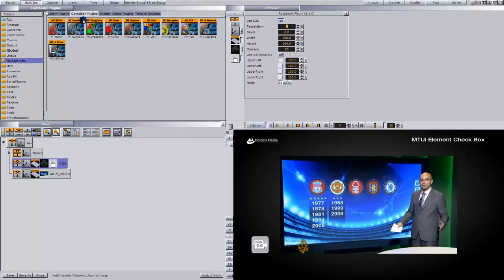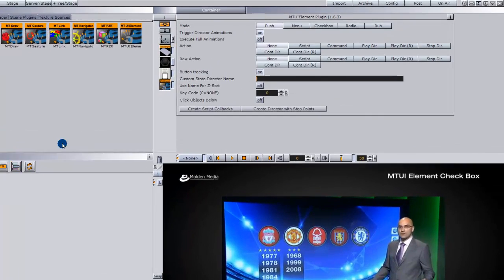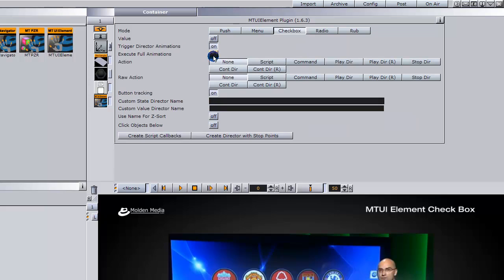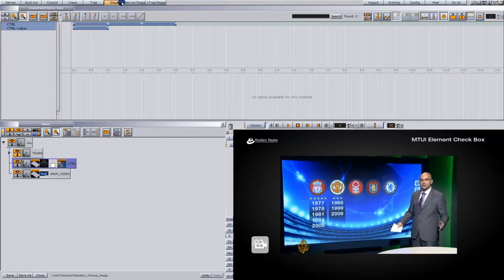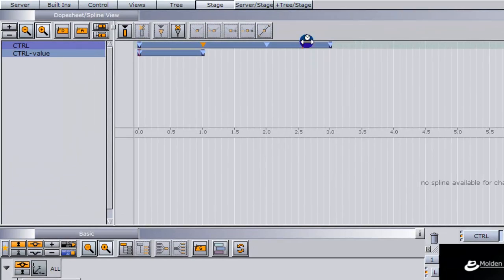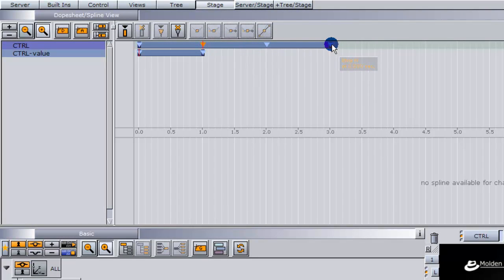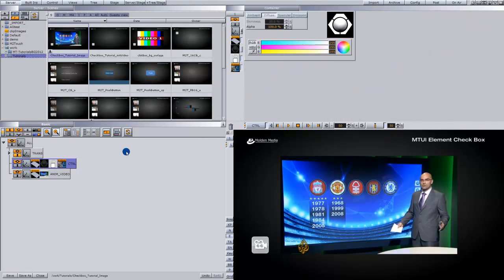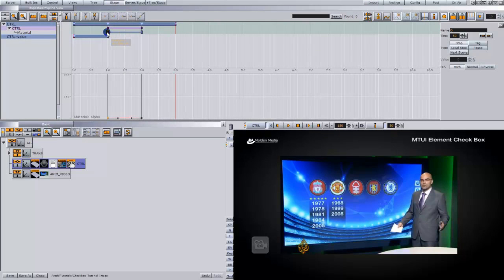M2Touch Tutorial: Checkbox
Tutorial: How to use the M2Touch plugins in Viz Artist